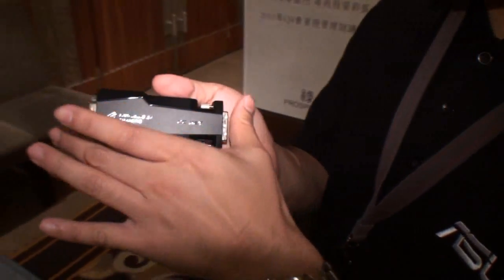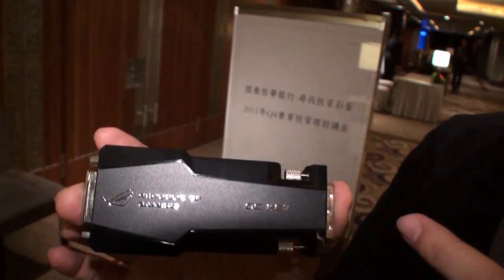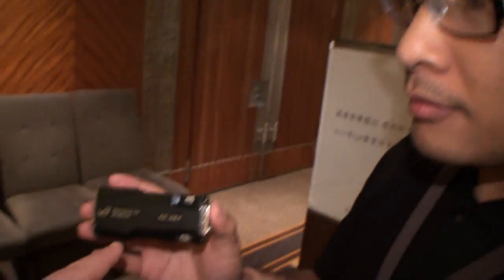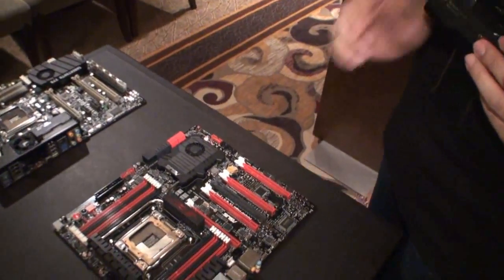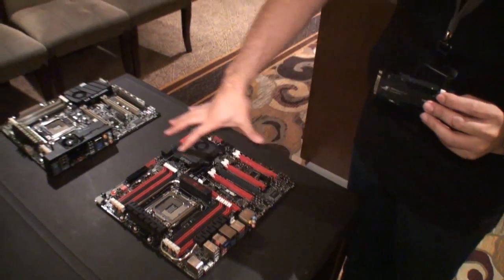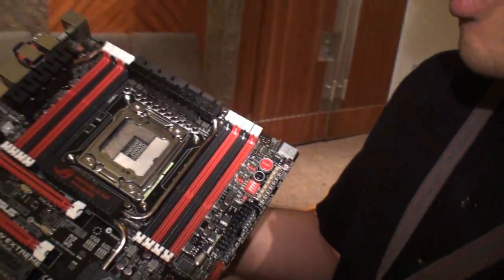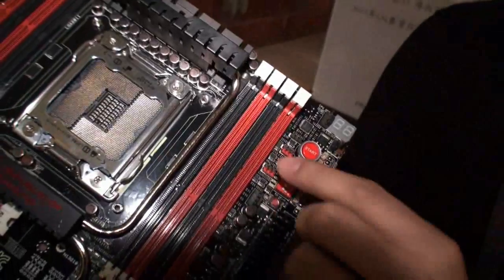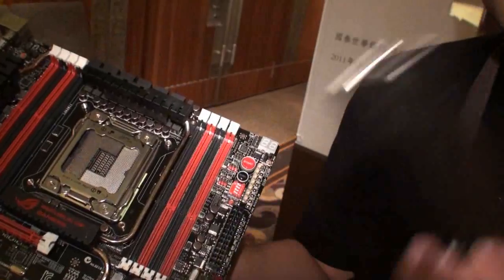ASUS Rampage IV Extreme X79 motherboard preview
Yesterday we attended an ASUS motherboard technology seminar in Taipei where we were introduced to its range of upcoming Intel X79 Express chipset based motherboards. These motherboards will support second generation Intel Core i7 processors for high-end desktop systems using the new and larger LGA 2011 socket.

Intel has super tight restrictions on what can be said about these new products and as we are bound by an Intel NDA, we need to stick to the rules. That is one of the reasons why the video below might seem a little cryptic at times - we both had to be very careful what we said. The man in the video below is Jack Cheng who is with the ASUS motherboard R&D team and was kind enough to tell us some ASUS ROG driven features of the Rampage IV Extreme X79 motherboard.

Some of the big ASUS features with this board include the OC Key for simple on-screen and very much on-the-fly overclocking, subzero sense for finding out temperatures under extreme cooling conditions and VGA hotwire for putting your video card through hell and back. There is also the X-Socket which allows you to bring along your old coolers and they'll work on the new 2011 socket - it will also be good for extreme LN2 overclockers and their pots.

The software side of this board is also very impressive, but unfortunately due to the Intel NDA, we are not allowed to show in screenshots. You've seen boards in the past from various companies with fantastic monitoring and control, this one takes things to a whole new level.